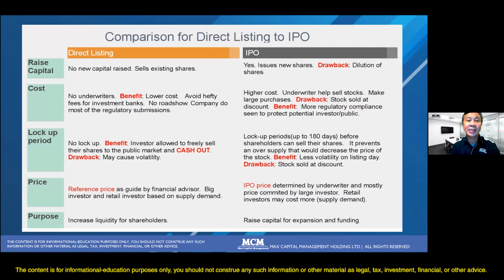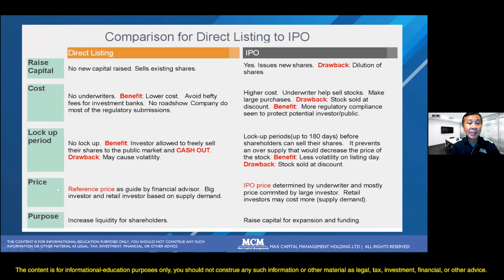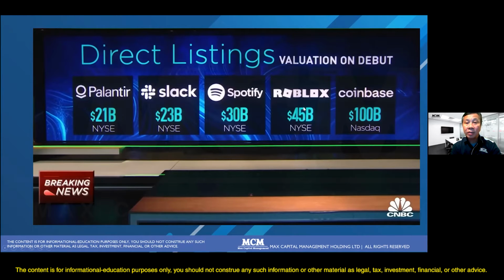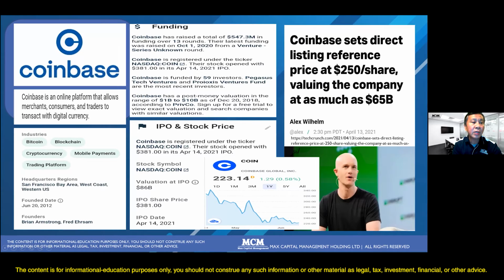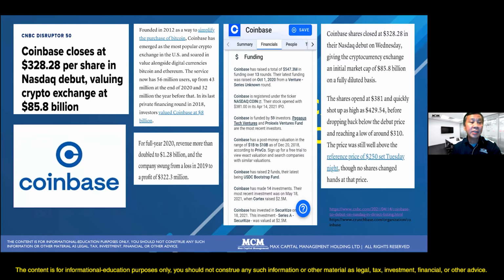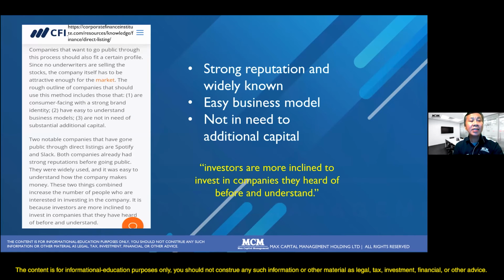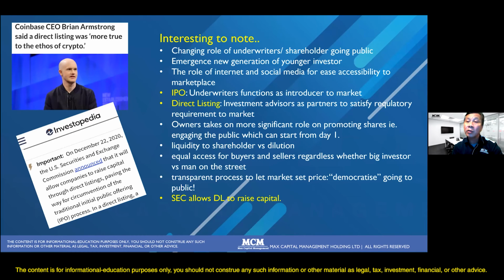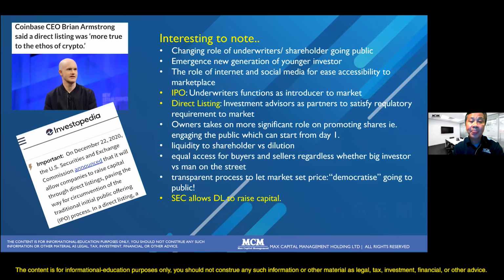GIS#588 What is Direct Listing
Evolve from direct listing to IPO.

Video Highlights:
0:40 | Introduction
0:53 | Company shares value growth till stock exchange listing
3:16 | Ownership Share between Private and Public
5:29 | Comparison Direct Listing to IPO
9:12 | Company Debut on Direct Listing and their valuation
10:21 | Spotify Market Growth After Direct Listing
16:38 | Secret Recipe For Successful Direct Listing Company

In this topic our speaker Mr Charles Gimbad will talk about direct listing. Throughout this talk you will find what is the importance of direct listing and how does it works if you evolve from direct listing to IPO.

Event on 16 June 2021

The content is for informational-education purposes only, you should not construe any such information or other material as legal, tax, investment, financial, or other advice.